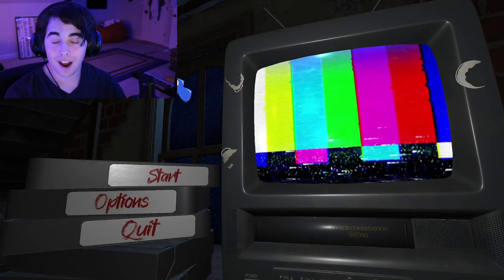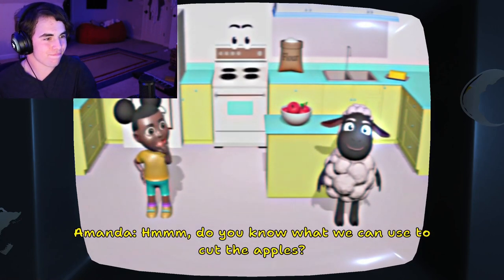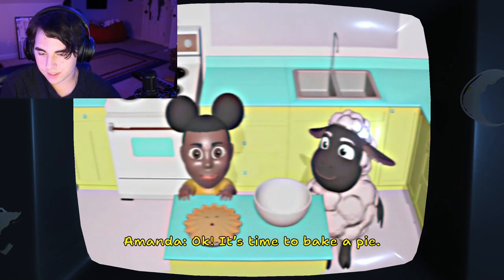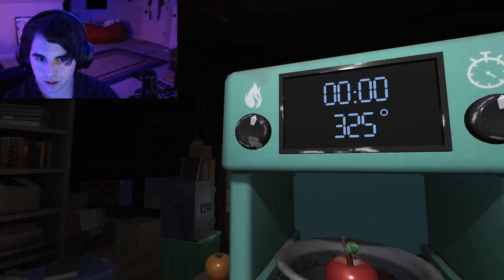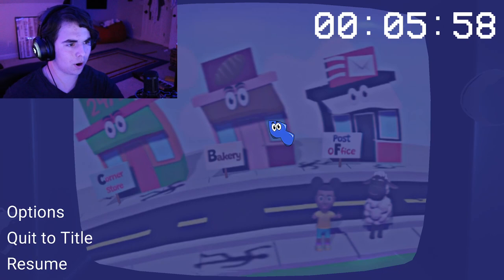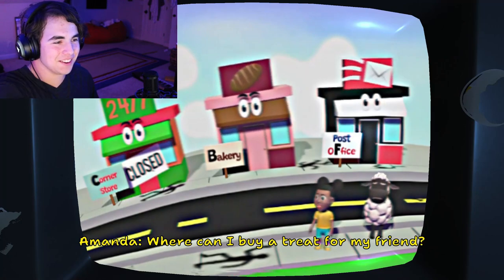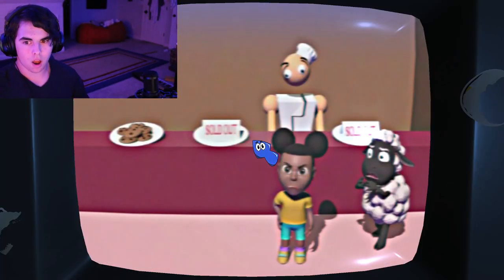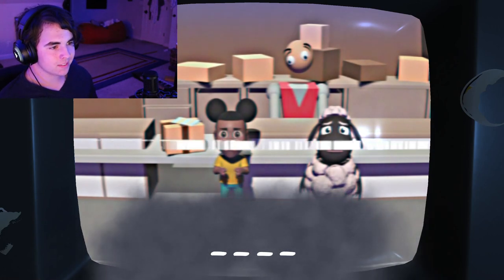Amanda the Adventurer | Part One